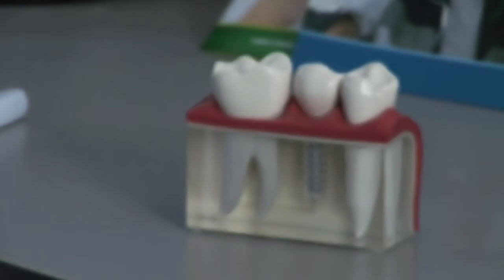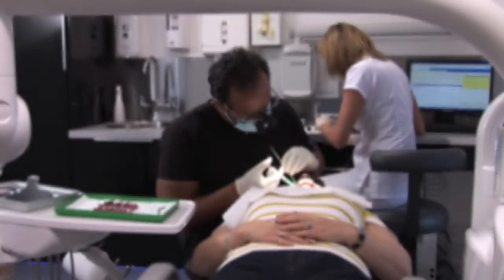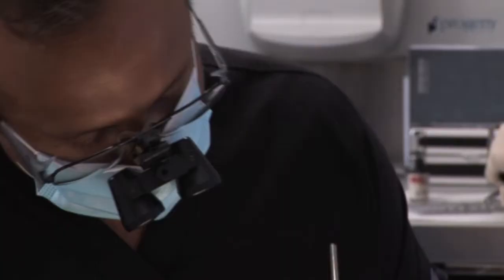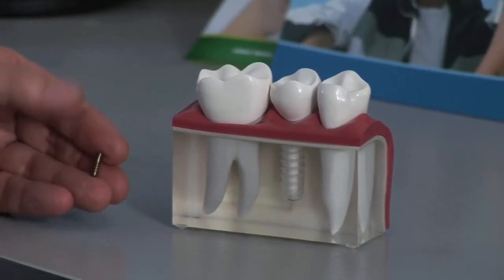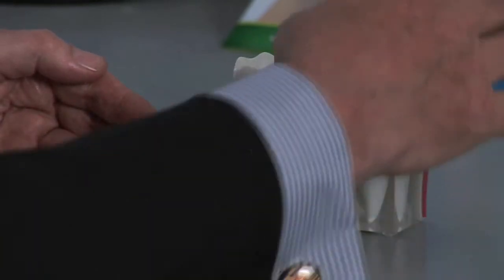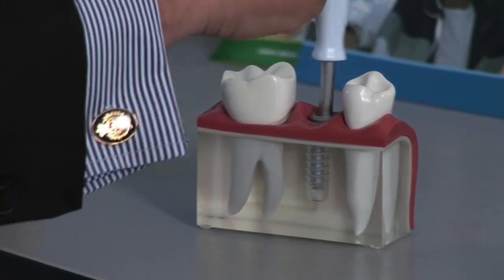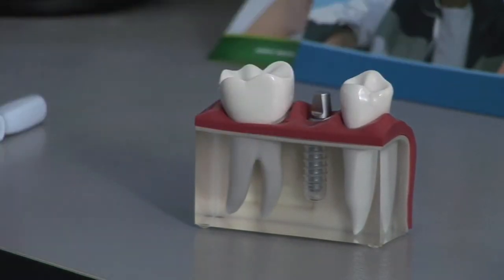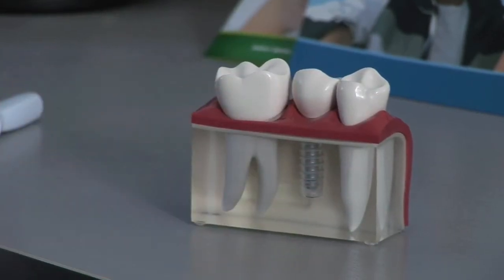Dental Implants from Lubiju.mp4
Welcome to Lubiju.  Lubiju in Edinburgh, Scotland provides advanced cosmetic dentistry  including Dental Implants, Veneers, Lumineers, tooth whitening, Laser tooth whitening, cosmetic dentistry, Adult teeth straightening, adult braces, cosmetic braces in Edinburgh and Scotland.